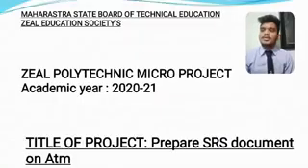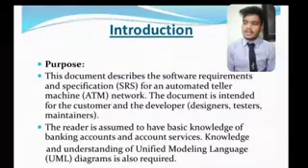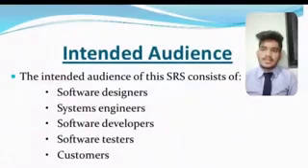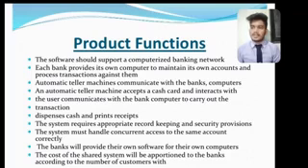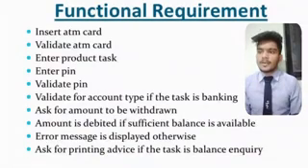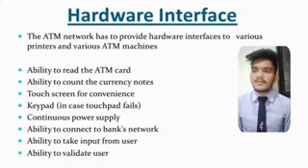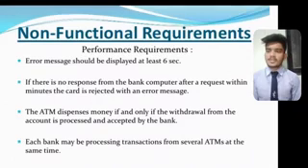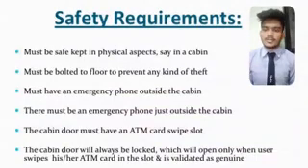Prepare SRS document on MOBILE